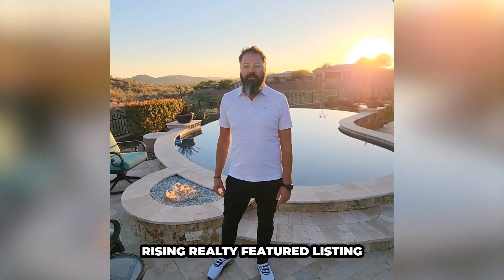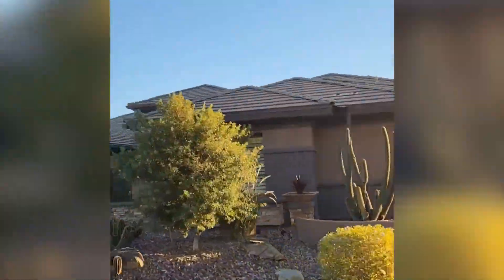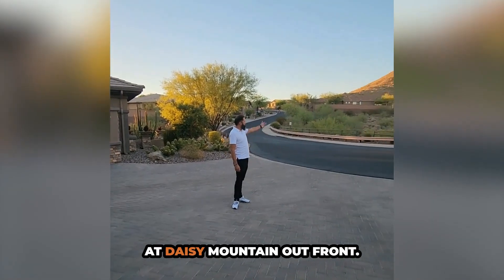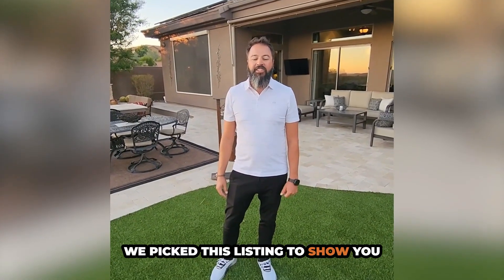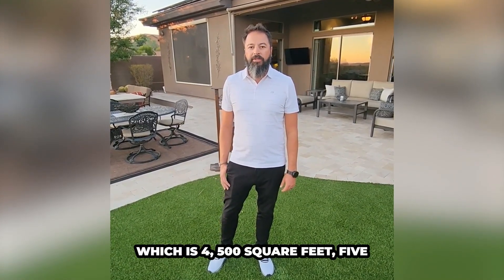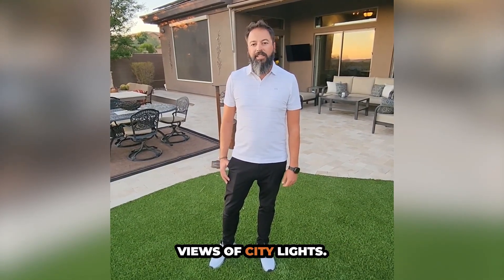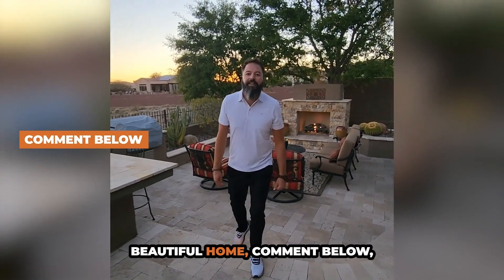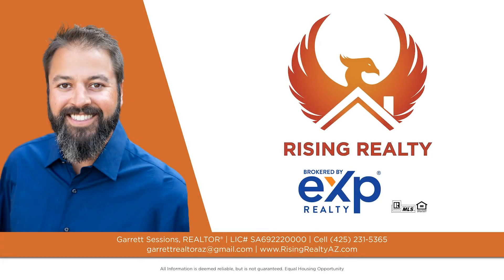Rising Realty Featured Listing Tour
Is This the Best View in Anthem Country Club? See for Yourself! 👀  Tour the Home That Redefines ‘Living the Dream’ in Anthem! 💎   5 Bedrooms, 5 Bathrooms & Views That Leave You Speechless 😲